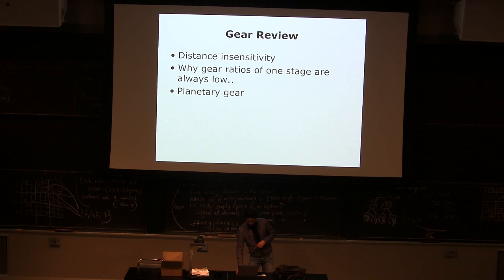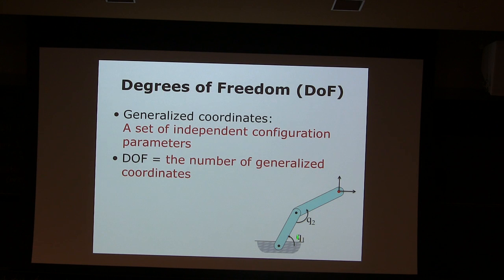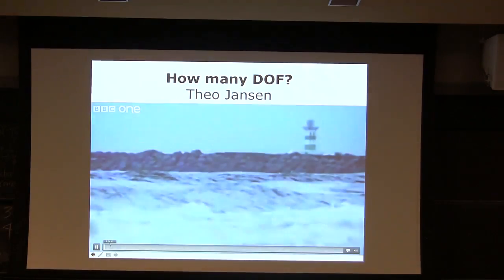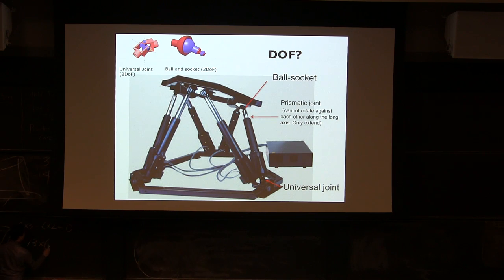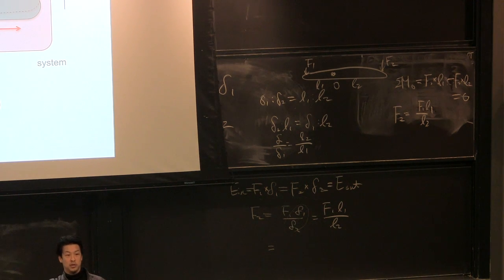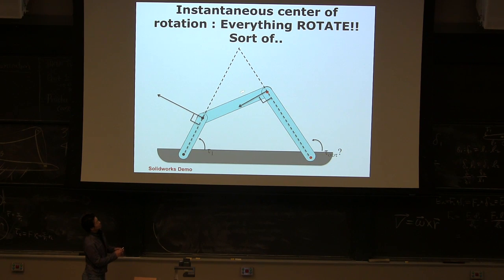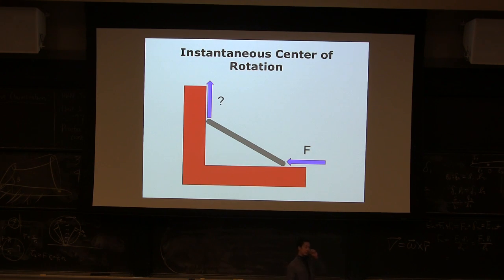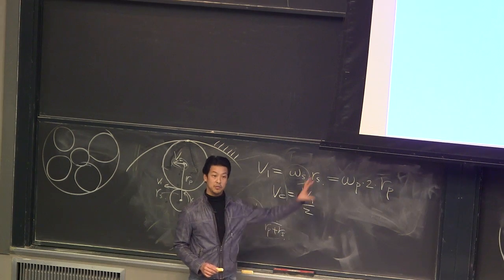MIT 2.007 - 2017 - class 8